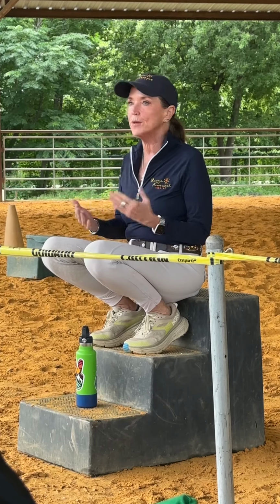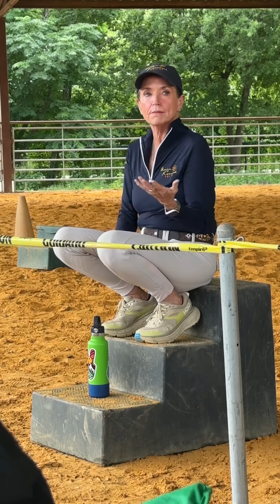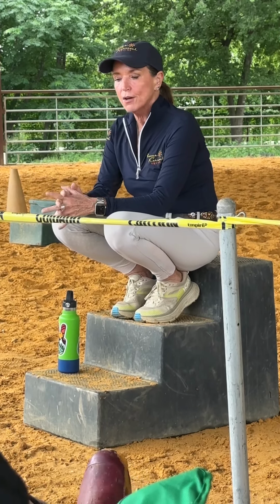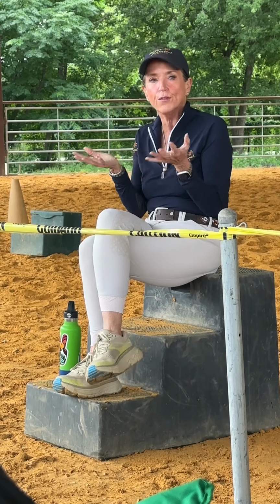Why Secondary Reinforcers are Extremely Important to Training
Our next course is coming up about how to apply the finer points of positive reinforcement training. It’s the art beyond the science of applied learning theory that takes the training from plateauing to skyrocketing. This is how you start to get more complex behaviors. Think of Shawna asking dolphins for a series of bows across the pool. How did they know to keep jumping until they heard the whistle? How did she keep their jumps big and prevent them from losing interest?

Our next course addresses these principles along with the art part that needs to be happening to maintain high criteria. Take a look in comments to learn more…